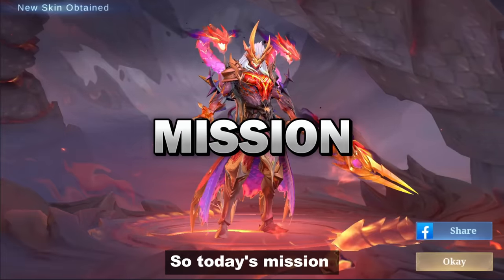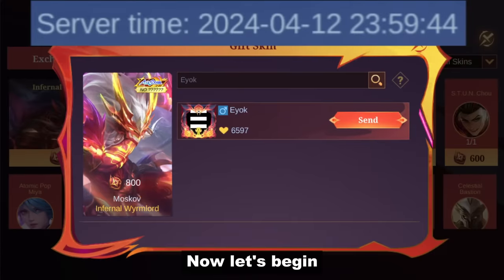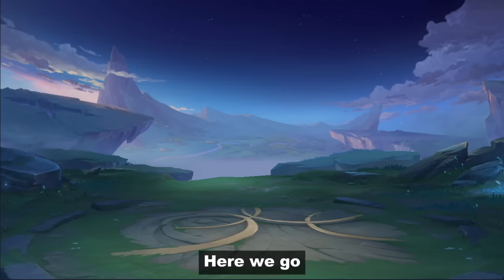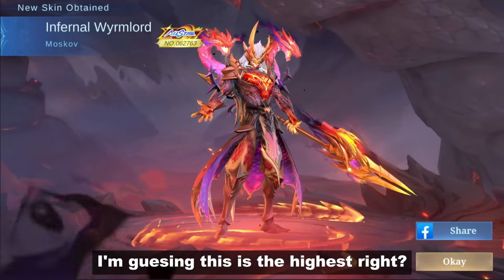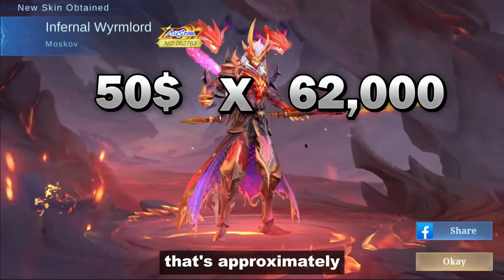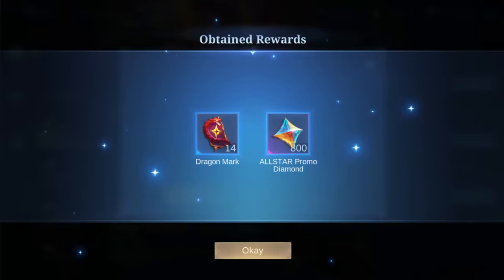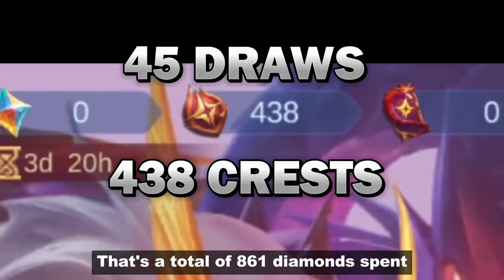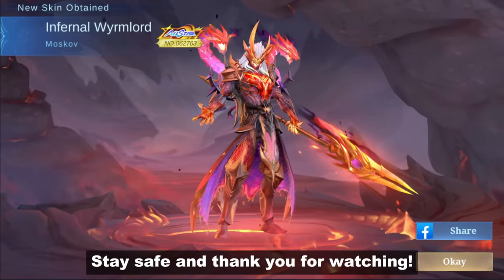MOSKOV GOLDEN TAG COUNTDOWN - LAST SECOND REVEALS DEVELOPER SALES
Unlock the Moskov Golden Tag SECRET!  We use a last-second strategy to reveal the SHOCKING number of tags sold by the developers (it's HUGE!). Plus, we send a FREE Moskov skin to Eyok and DEEP DIVE into the Recharge Event - how many crests can you get with 1,000 diamonds?  Don't miss out on this Mobile Legends strategy and analysis video!